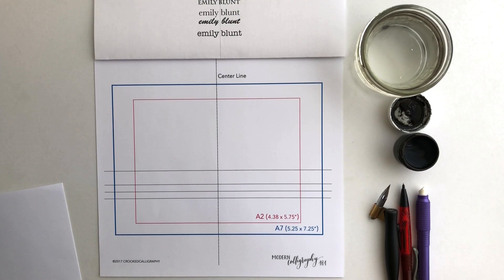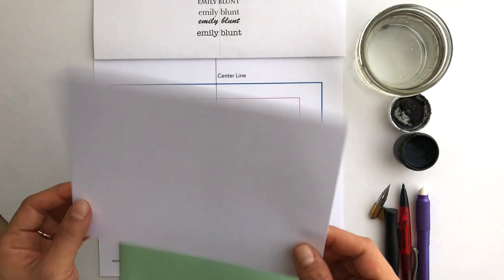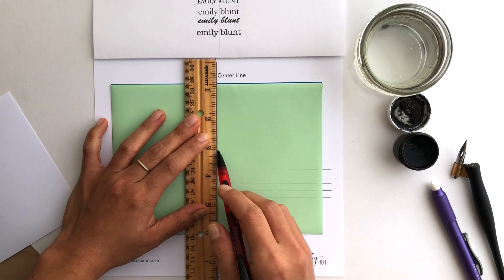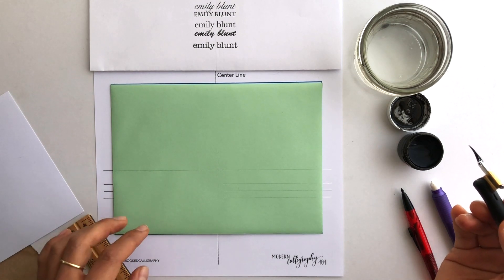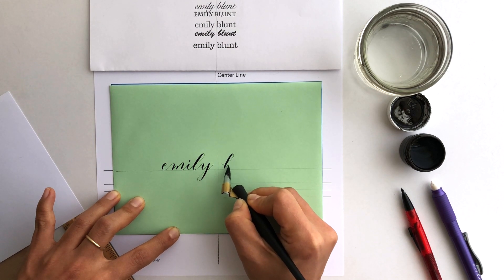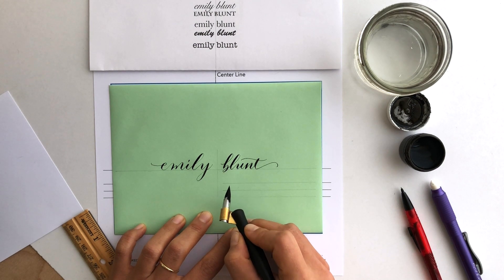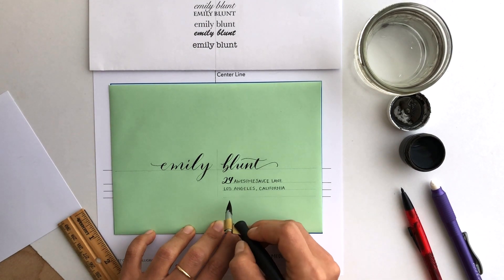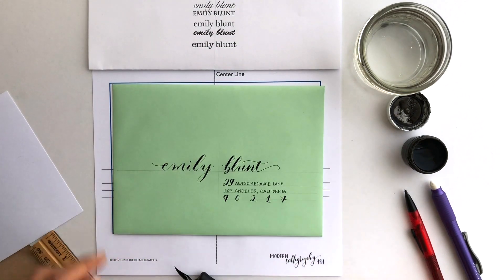Simple Beginner Calligraphy Envelope | CROOKED CALLIGRAPHY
Wanna learn calligraphy? Get fun, clear guidance from the very beginning!

Follow my calligraphy shenanigans!